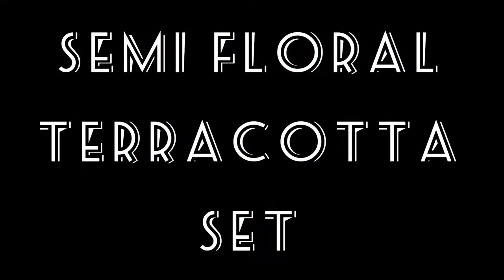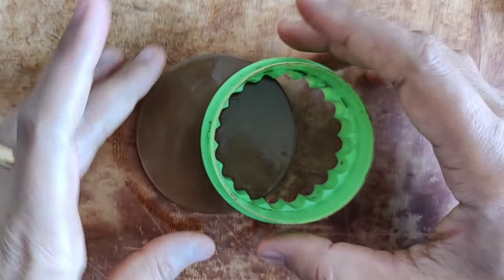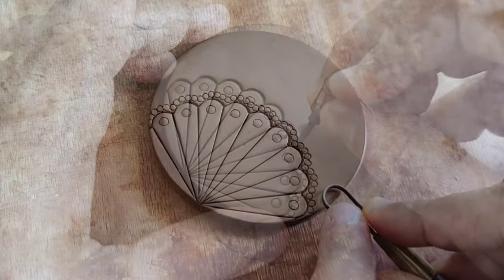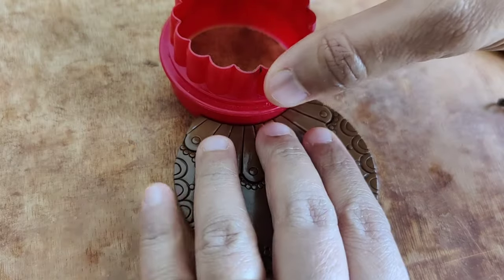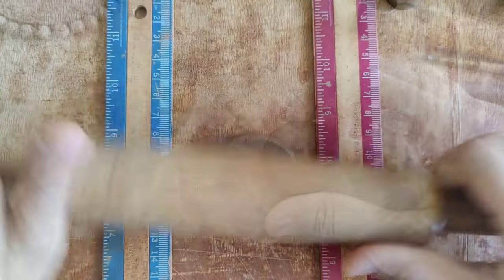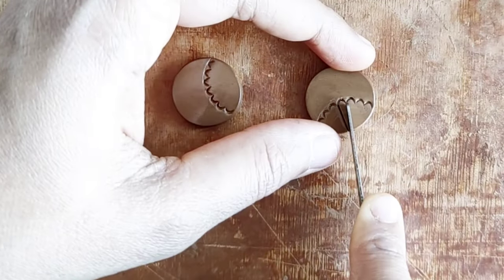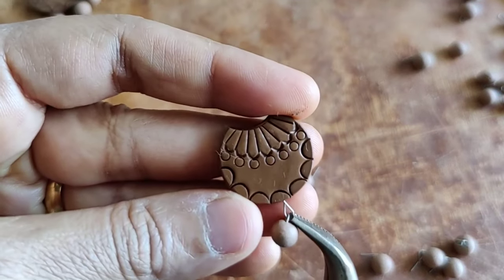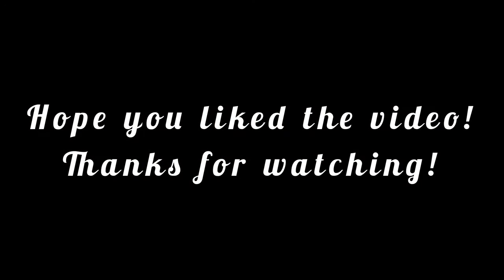Semi Floral Terracotta Set | Clay Jewellery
Musician: @iksonmusic